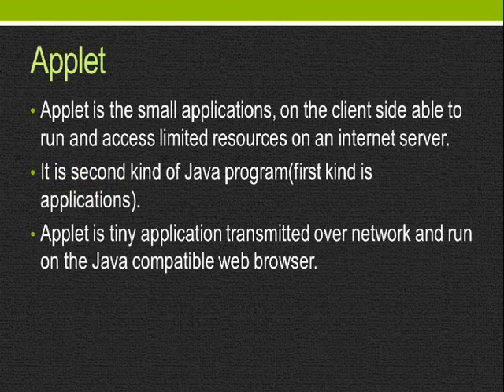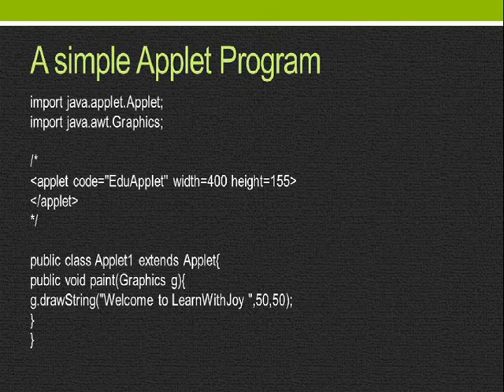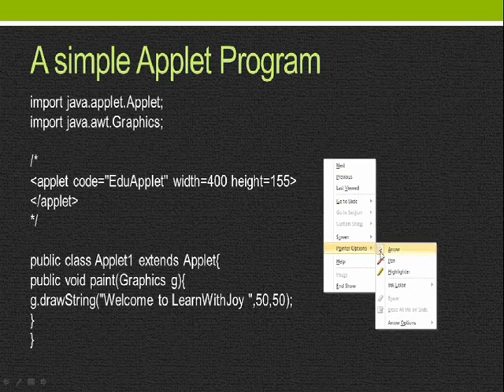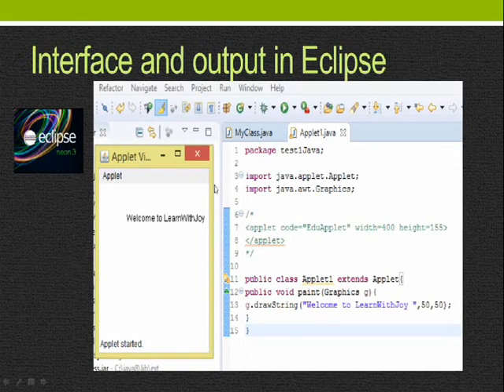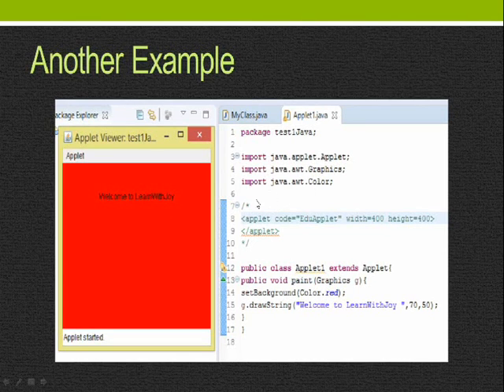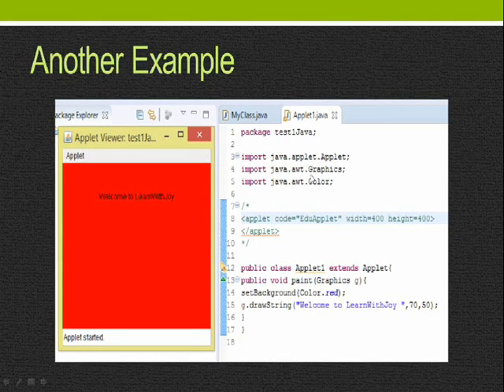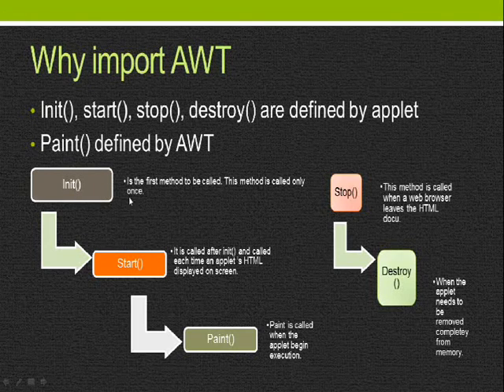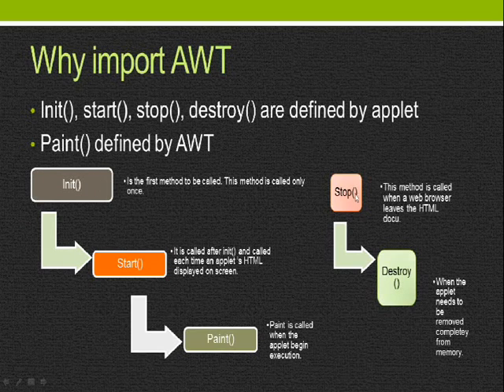Object Oriented Programming Part XII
Object Oriented Programming concept and applications, Java, BlueJ, Mainly for ICSE class IX,
Applet